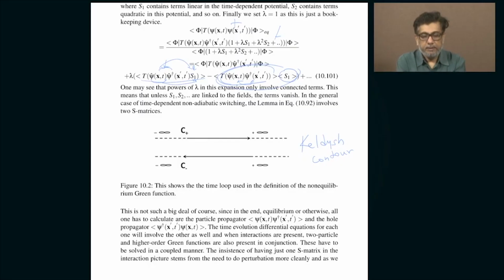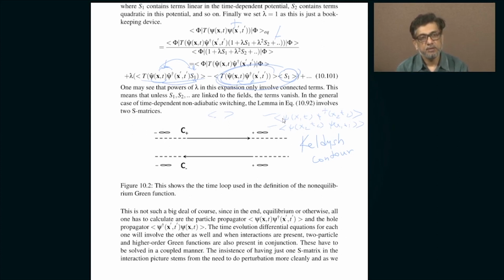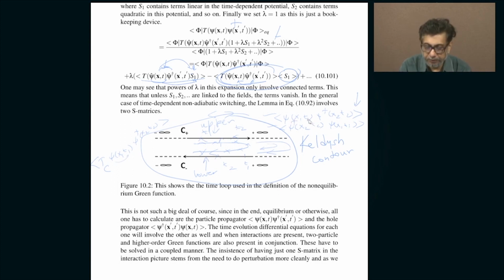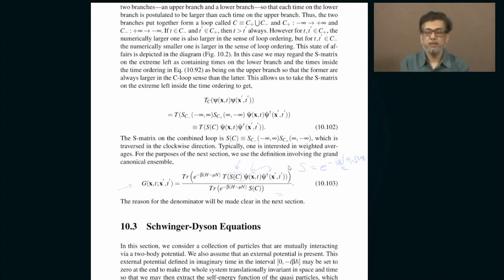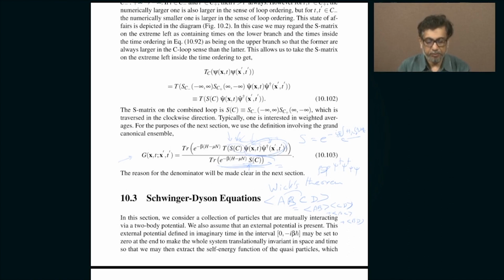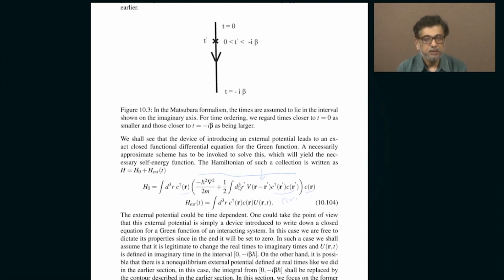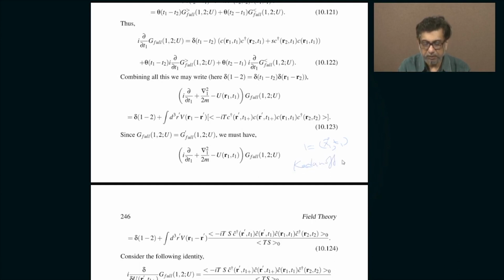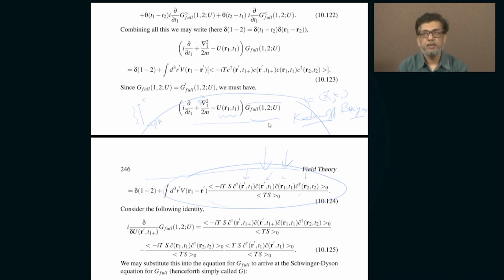Keldysh Contour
Subject : Physics
Course : Dynamics of Classical and Quantum Fields